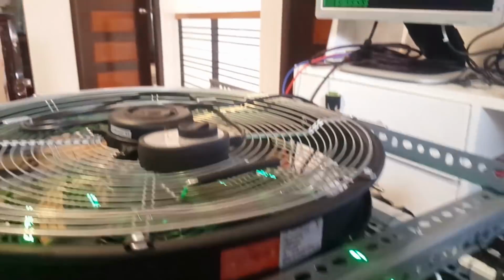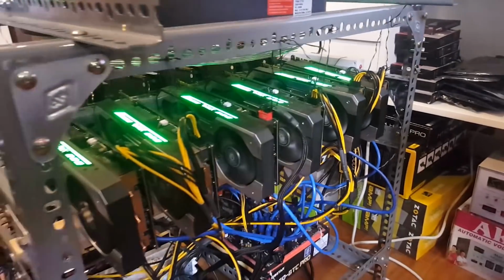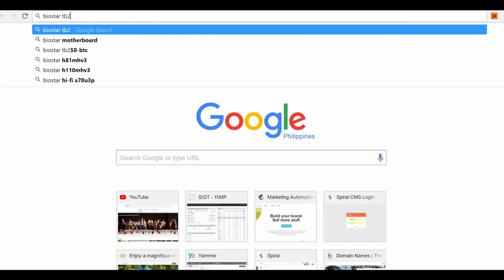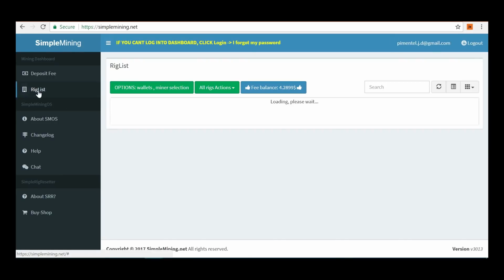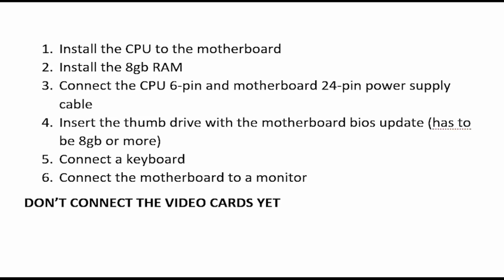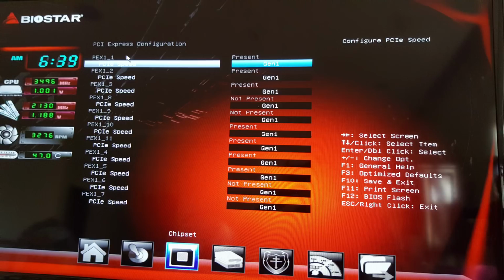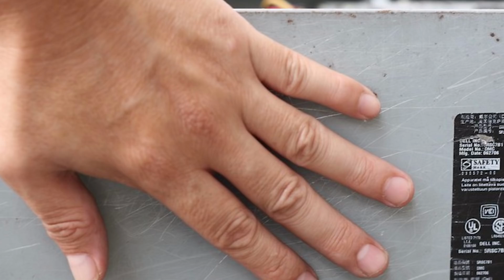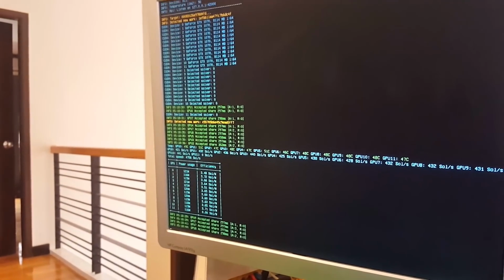Building a 12 GPU GTX 1070 Mining Rig Using SimpleMining OS | Biostar TB250 BTC Pro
I finally built a 12 Palit Jetstream GTX 1070 GPU Mining Rig.  All 12 GPUs were made possible to run in one system using SimpleMining OS I tried my best to simplify and summarize the steps needed to build one so you can more or less have an idea how to build yours.  Initially running at 5,000+ sols/s but planning on pushing it up to 5,400 sols/s soon.

Current rig components:
- 12 Palit GTX 1070 Jetstream video cards
- Biostar TB250 BTC Pro motherboard (12 PCIE slots)
- Intel G4560 Processor
- 1x 8 gb RAM
- 1x 32 gb Kingston USB drive
- 1x 1,200 watts server type power supply
- 1x 1,600 watts server type power supply
- 12x ver008c riser cards

Leave any questions on the comments section and I'll try to help out anyway I can.

BTC: 1JHXFSb8kxTfm6XvBeNZFr1cuQifPqzHh5
ETH: 0x171e5f4245f224c88c726b97ad6bf953feb08172
ZEC: t1dSydGQAHQmCsor9xYNSCLNxALjcNJSS2k